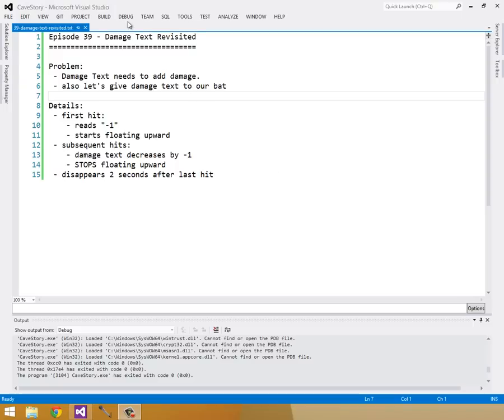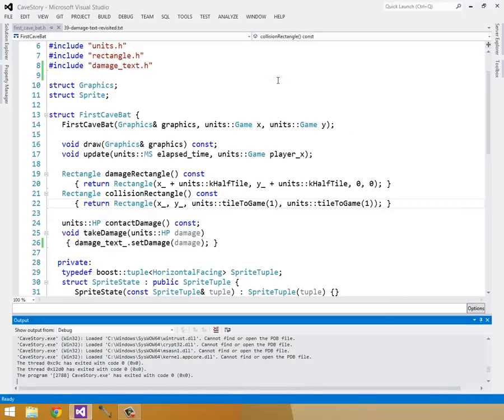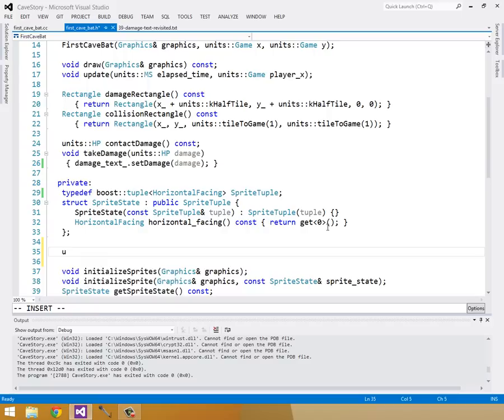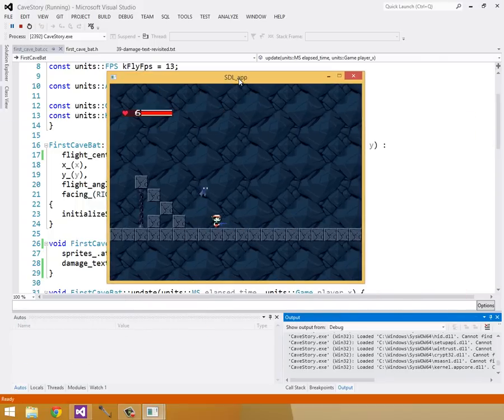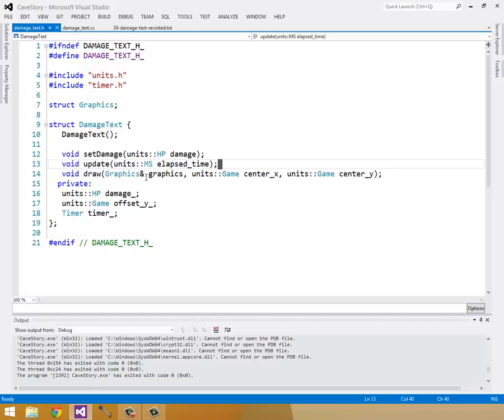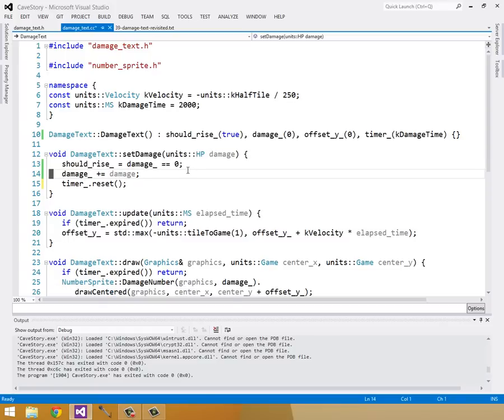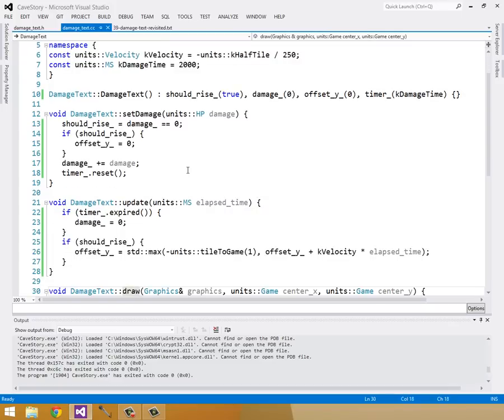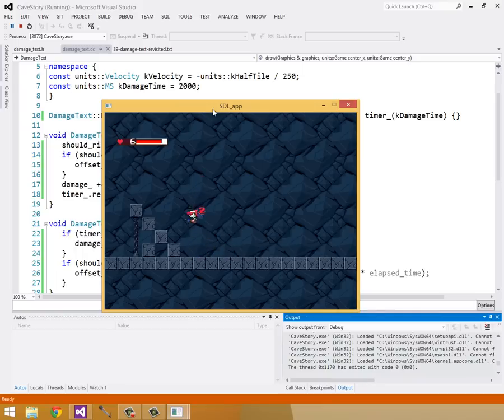Episode 39 - Reconstructing Cave Story: Damage Text Revisited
What happens with damage text when you attack multiple times in a row?